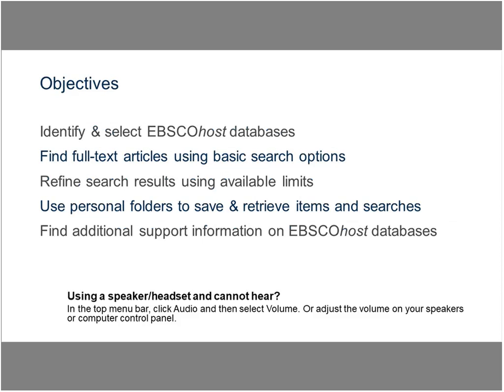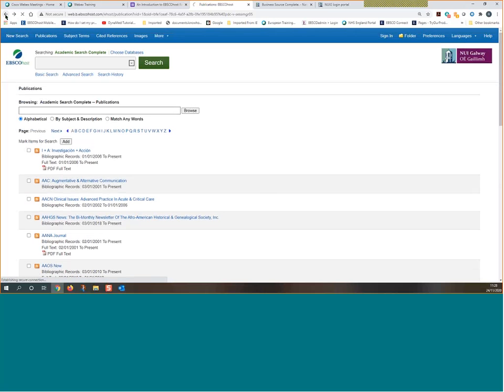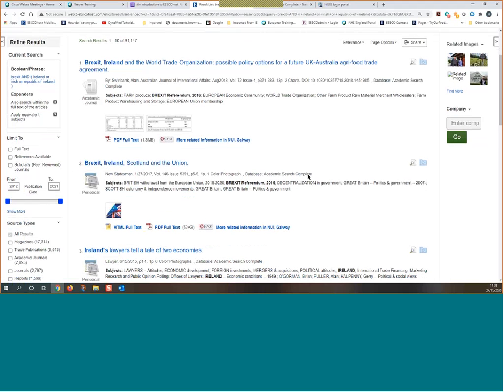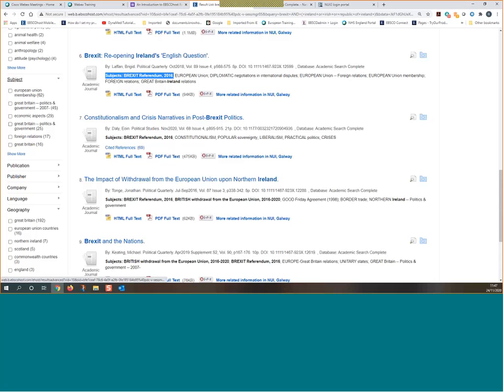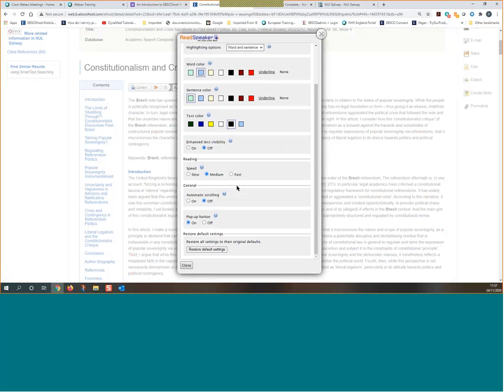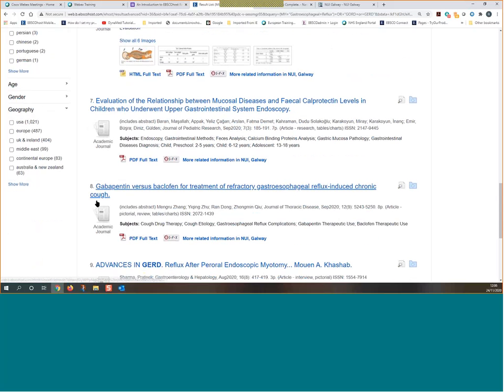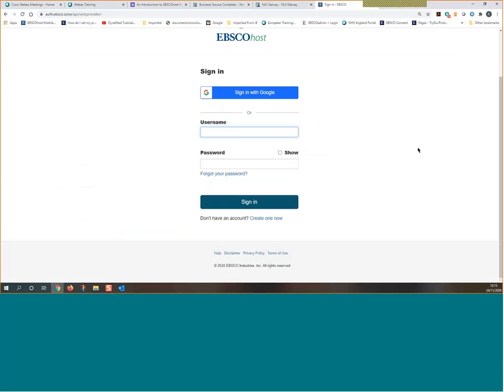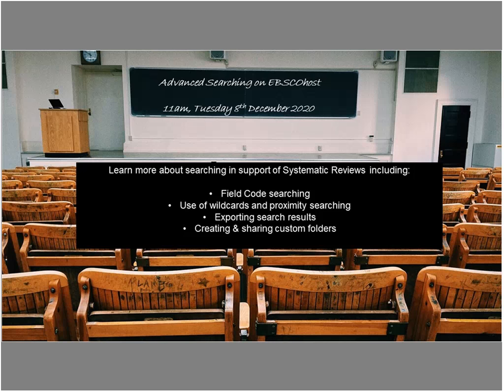Introduction to EBSCOhost Research Databases